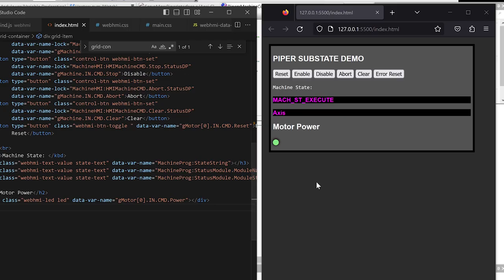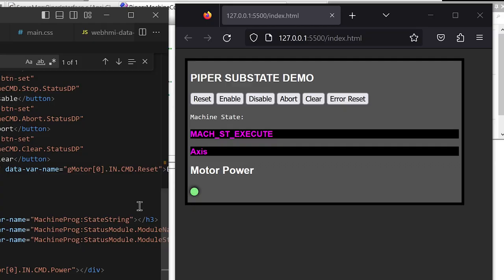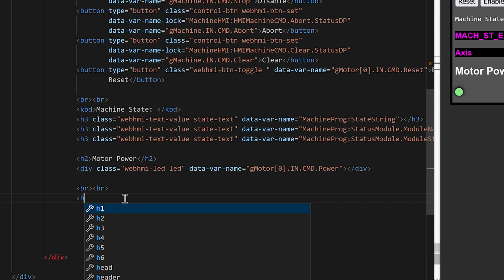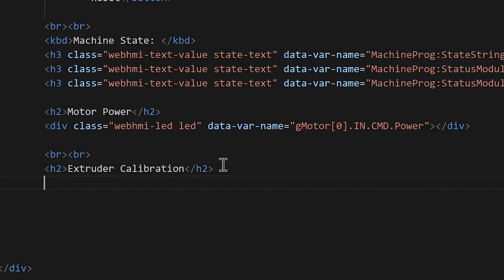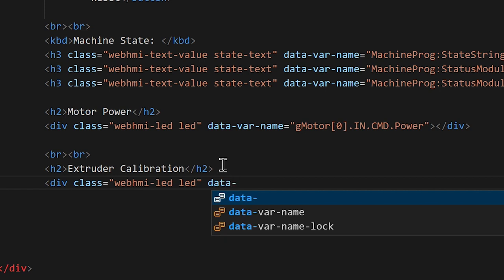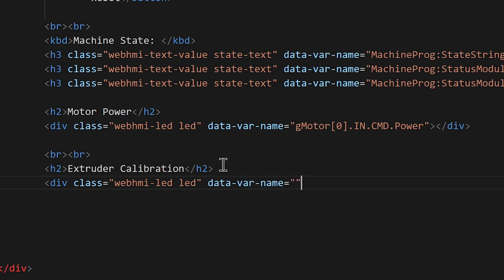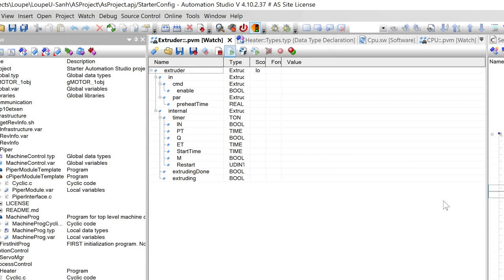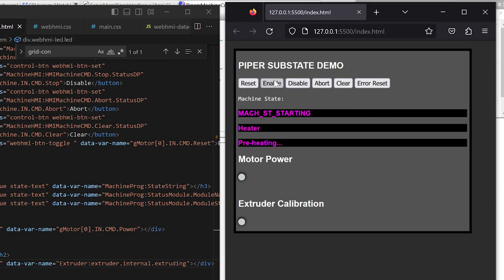Ship in Six Tutorials: How to add a button in webHMI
Revolutionary HMIs come from being able to quickly update and improve them. Check this tutorial to see how fast we can add a button, bind it to an existing machine variable, and reload using our library, webHMI.